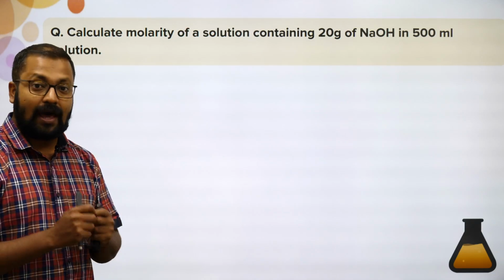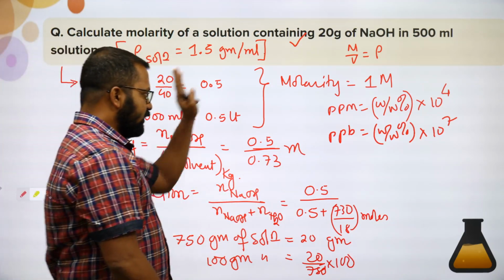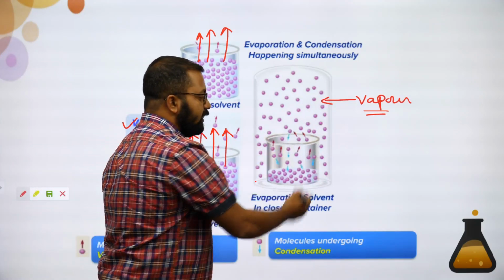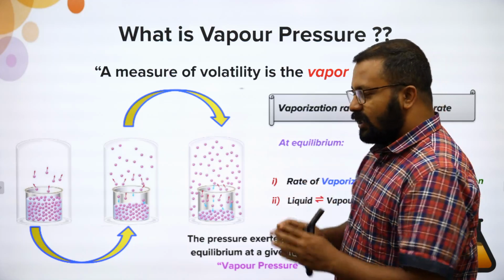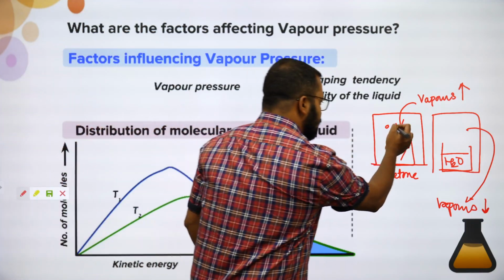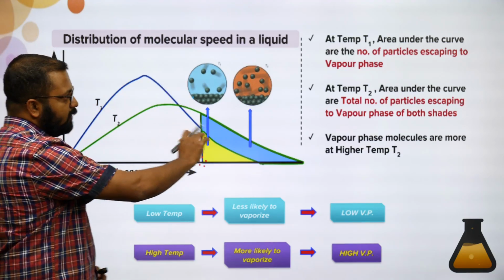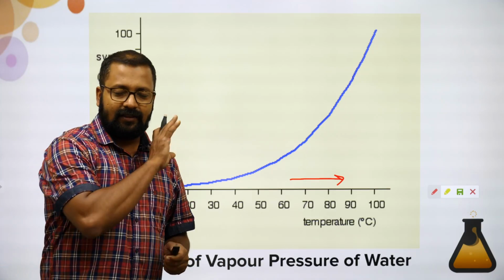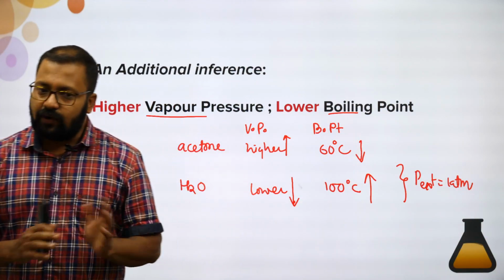Vapour Pressure - Lecture-2 | Class 12 Chemistry | IIT JEE Main Chemistry | JEE MAINS | Vedantu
Vapour pressure is the pressure applied by a vapor in its condensed form at a particular temperature in the state of thermodynamic equilibrium.
In this session, JEE Expert and Master Teacher at Vedantu, Saurav, explains Vapour Pressure for JEE Mains 2020 Chemistry. Learn the in and out of vapour pressure, volatility, volatile solvents, vaporization vs evaporation, intermolecular forces, Brownian motion, Clausius clapeyron equation, evaporation & condensation, and tricks to solve JEE problems and questions entailed in JEE Main and JEE Advanced 2020 preparation.

Saurav Sir enlightens you with JEE Main 2020 preparation strategy for class 12 Chemistry and how to revise crucial JEE Main Chemistry topics like vapor pressure, volatility, volatile solvents, vaporization vs evaporation, intermolecular forces, Brownian motion, Clausius clapeyron equation, evaporation & condensation concepts quickly and effectively.

This session will mainly be around the Vapour Pressure, as it is one of the most Important and scoring topics in IIT JEE Advanced and Mains as well. In today's Vapour Pressure lecture, Saurav Sir will talk about vapour pressure, volatility, volatile solvents, vaporization vs evaporation, intermolecular forces, Brownian motion, Clausius clapeyron equation, evaporation & condensation and share some preparation tips on how to crack JEE Mains. Get a thorough clarification of all the concepts that are entailed in vapour pressure, volatility, volatile solvents, vaporization vs evaporation, intermolecular forces, Brownian motion, Clausius clapeyron equation, evaporation & condensation JEE Main and JEE Adv problems.

Key Areas of this session:

1. Brownian motion
2. Evaporation & condensation
3. Vapour pressure
4. Rate of condensation
5. Clausius clapeyron equation

Get a whole new experience of learning concepts of JEE Main Chemistry like never before with the legendary Saurav Sir as he takes you through a thorough explanation of important JEE Main Chemistry Topics enlisted under Vapour Pressure. Solve Vapour Pressure IIT JEE questions and also get to know some untold preparation to learn vapour pressure, Brownian motion, Clausius clapeyron equation, evaporation & condensation, and JEE Chemistry basic concepts, and tricks to solve JEE problems and questions.